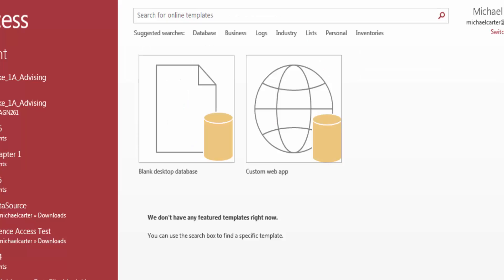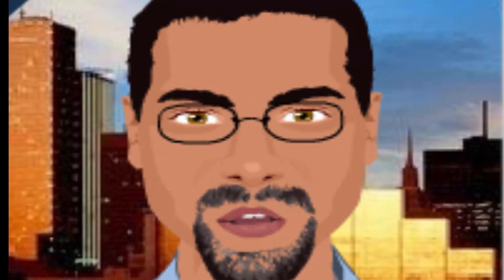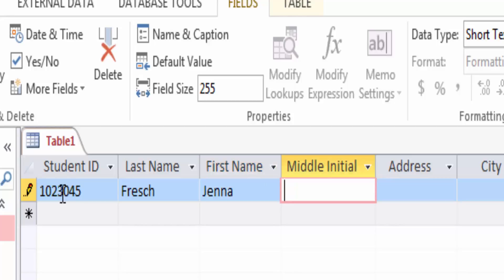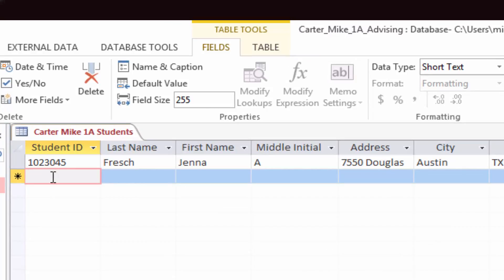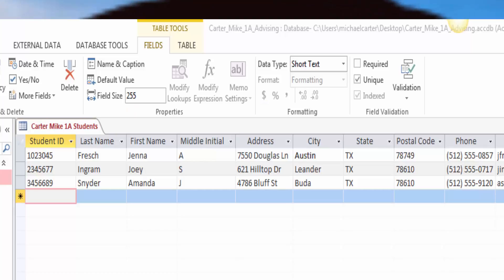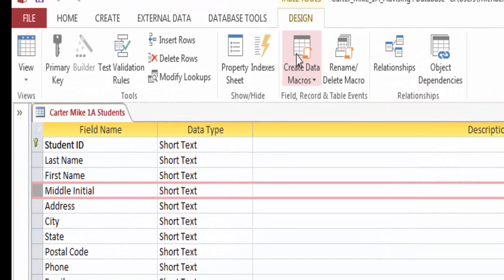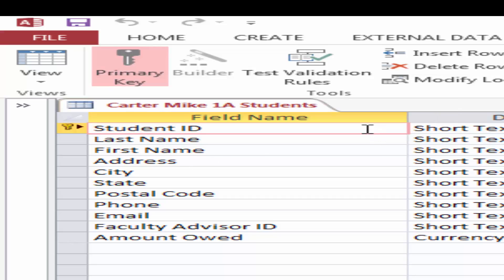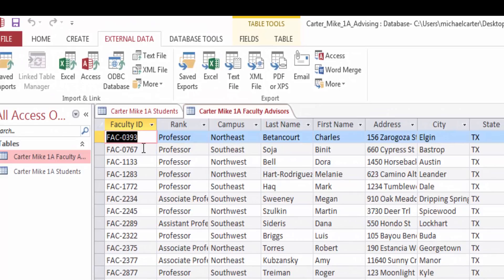Microsoft Access Tables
This tutorial will introduce you to using tables in Microsoft Access 2013.
I wasn't feeling too well when creating this and had lost my voice, so I used a VOKI avatar to present the material for me.

This information is based off a really useful textbook called GO! With Microsoft – Access 2013  by Brief, Gaskin, McLellan; Pearson Project 1 A